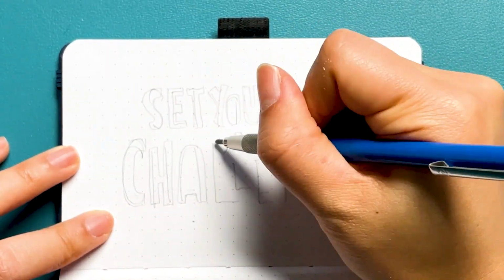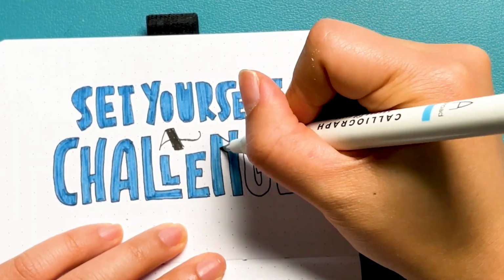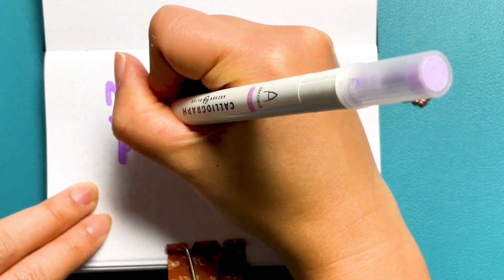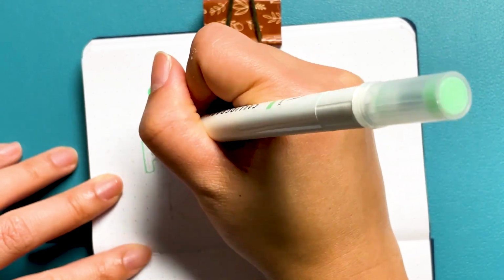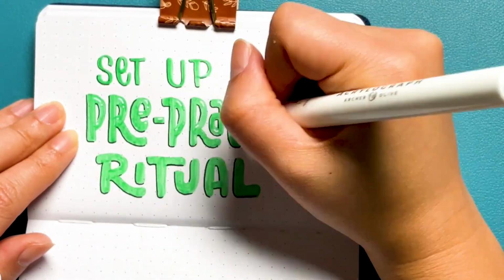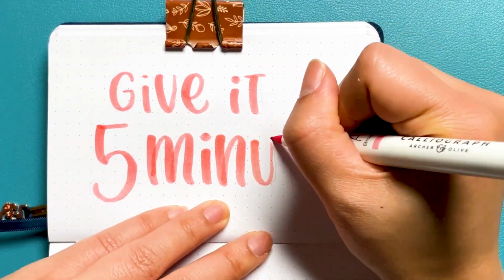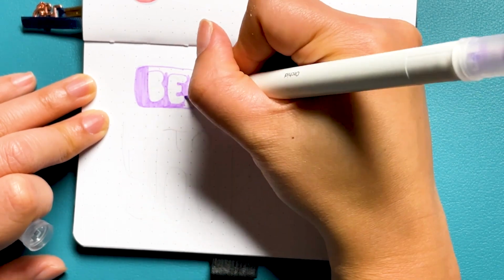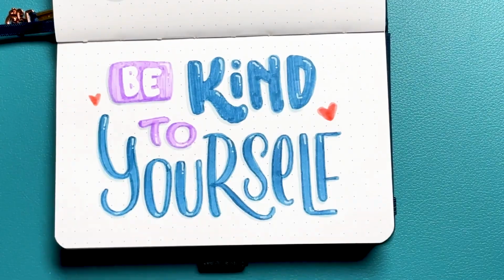5 Tips for Maintaining and Improving Your Lettering Practice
Hello! Today I'm talking about how to keep your daily lettering practice going when you don’t feel motivated or have much time. Maintaining hand lettering practice is the hardest part of learning. I'll give some hand lettering for beginners tips, and make sure to grab the free hand lettering practice sheets pdf for practice!
🔔 TURN ON NOTIFICATIONS for more videos from us!